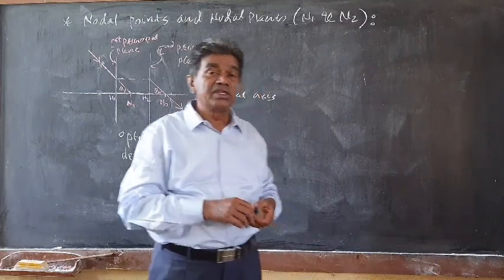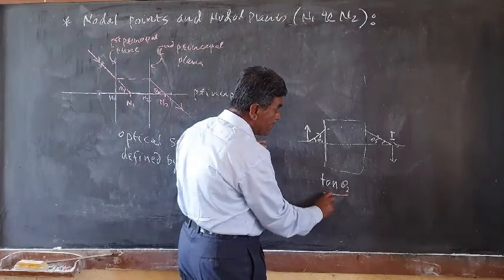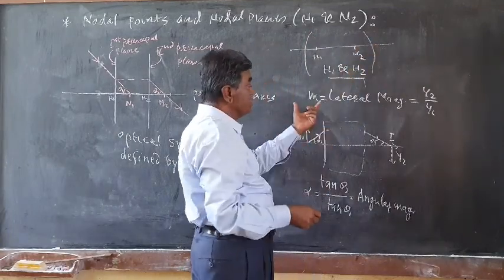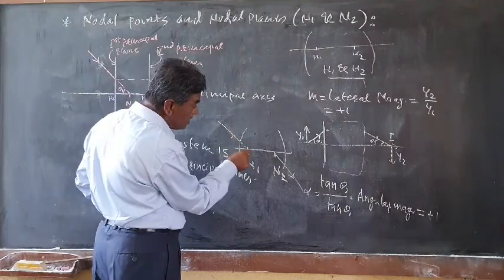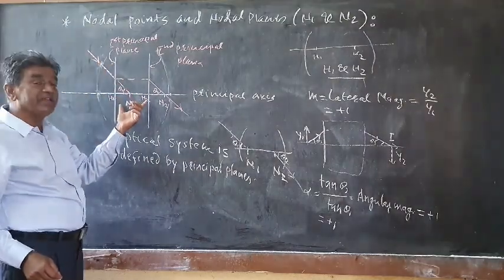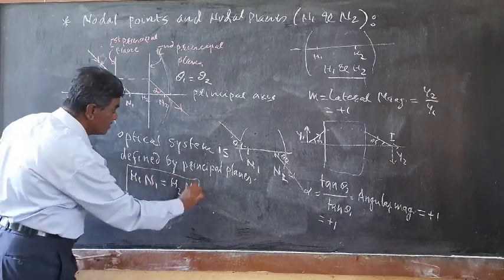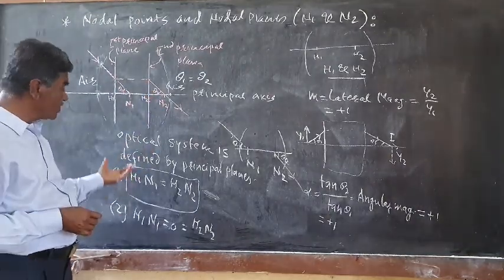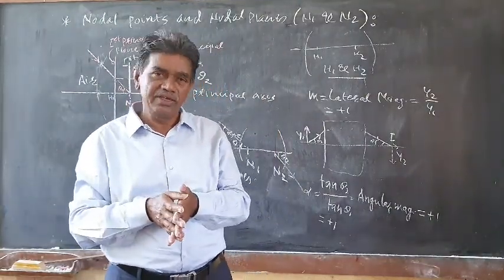B.Sc.ll L4: Nodal points and Nodal planes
With diagram, Nodal points and Nodal planes are explained.